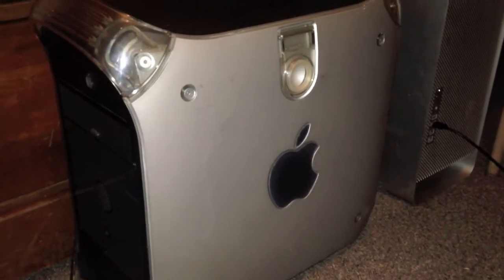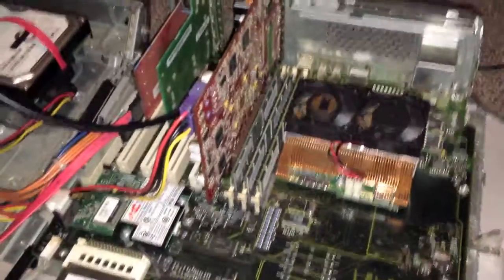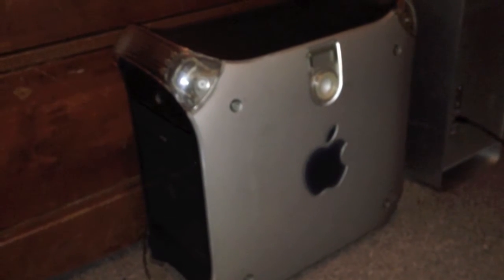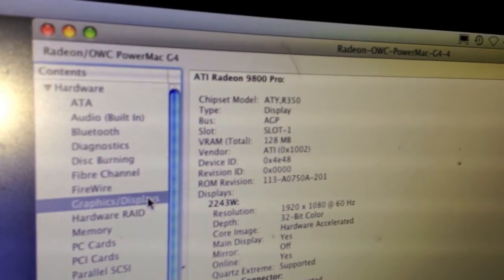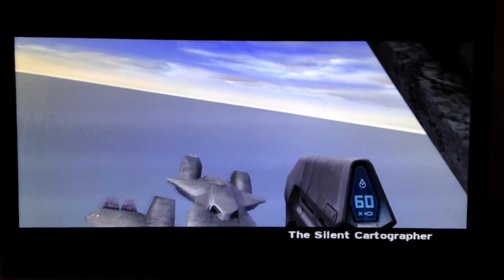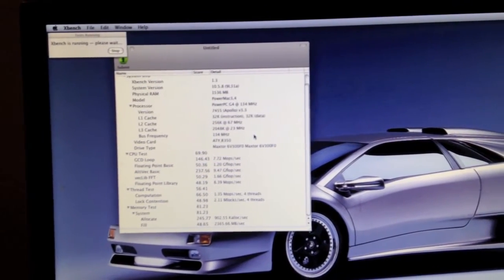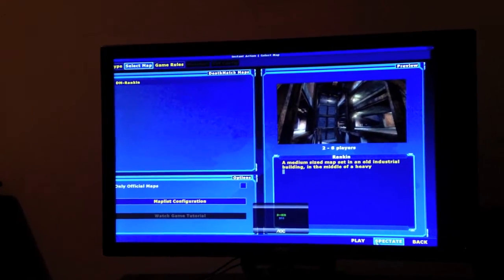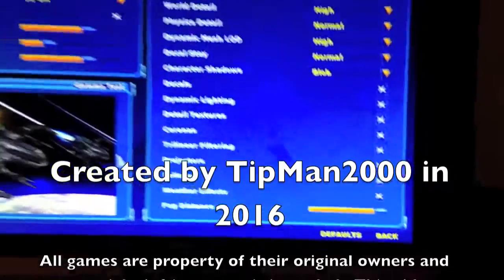The Fastest Power Mac G4 on YouTube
Hello there viewer, today I am showing off my highly upgraded Power Mac G4 (Gigabit Ethernet).  It has some hardware inside that is quite hard to find nowadays, so I thought I'd document this for future computer geeks!  I hope you enjoy this, and for those wondering, here are the specifications of said powermac:
OWC Mercury Extreme 1.6GHz PowerPC G4, 256kb L2, 2MB L3, 133MHz bus
ATI Radeon 9800 Pro XT, 256 MB VRAM
1.5GB RAM
300GB Maxtor Hard Disc
SATA Controller Card for Maxtor Hard Disc
5-Port PCI USB Card
Aftermarket DVD Drive